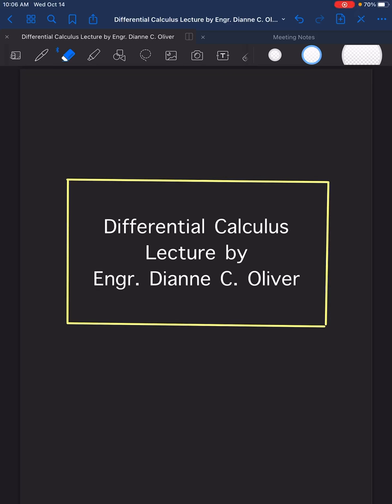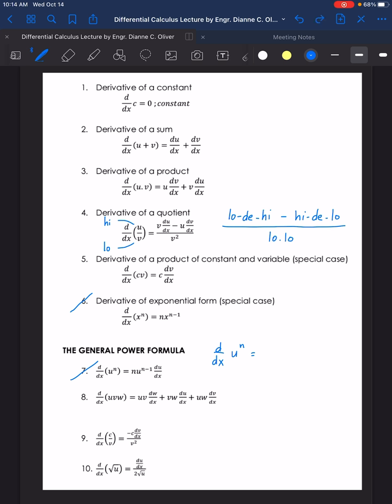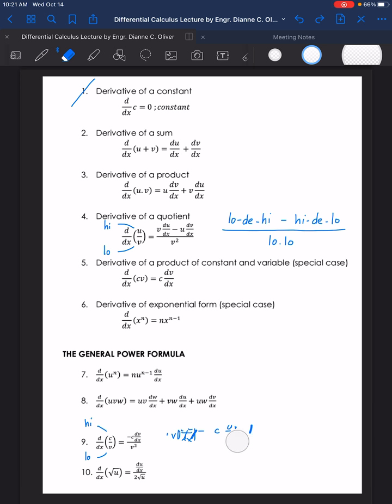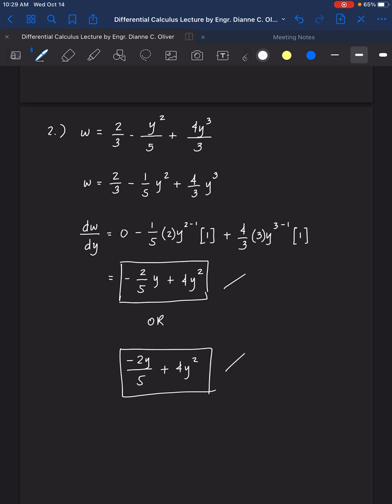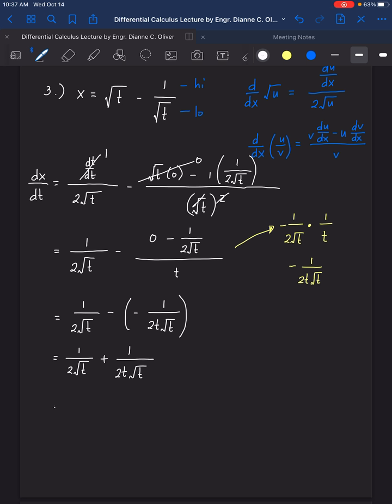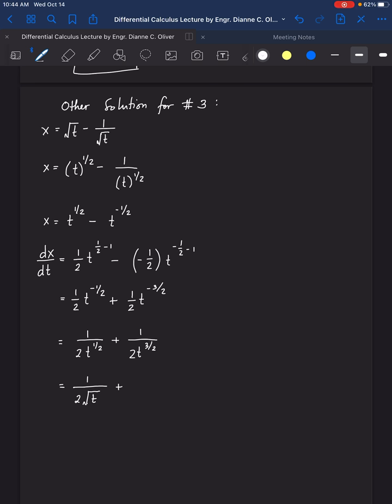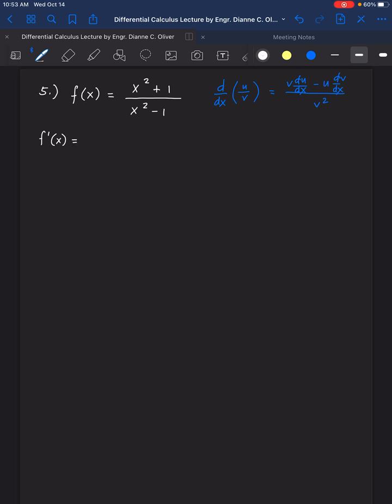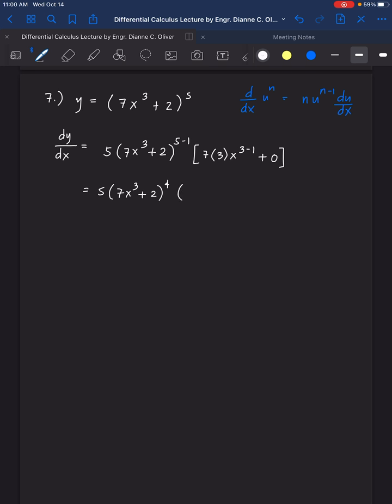Differential Calculus: Differentiation part 1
Differential Calculus:

Derivation using formulas